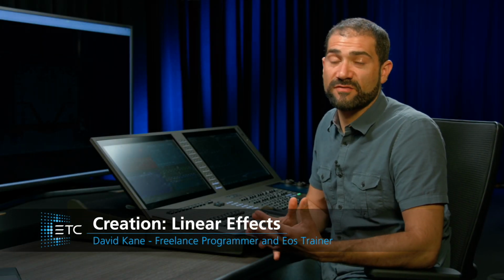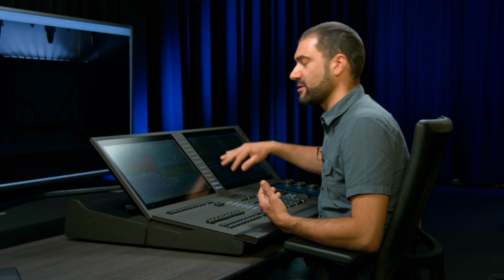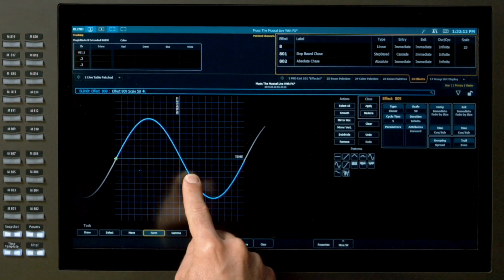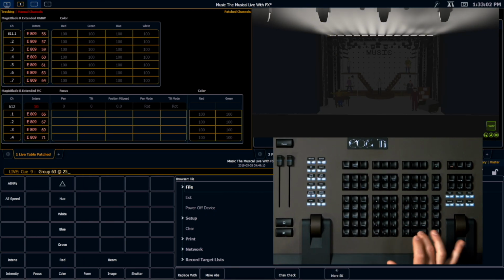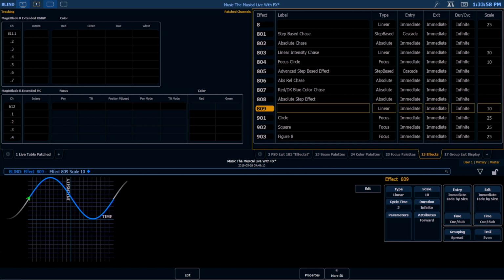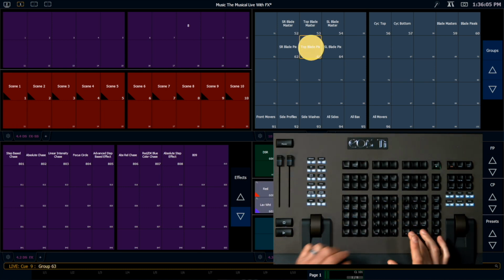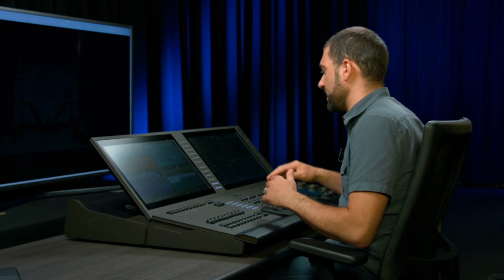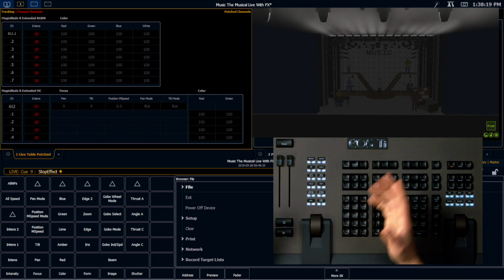Creation: Linear Effects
In this video we delve into basic editing of the Linear Effect's graph. We discuss how to leverage the baseline in Linear Effects to quickly create positive or negative chases.

For emergency/technical assistance contact ETC Technical Services @:
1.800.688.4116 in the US